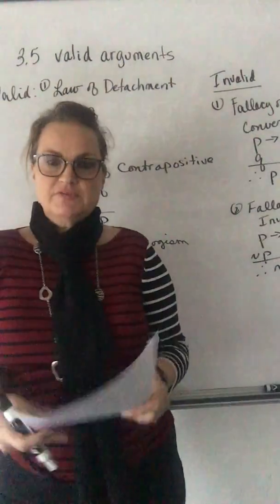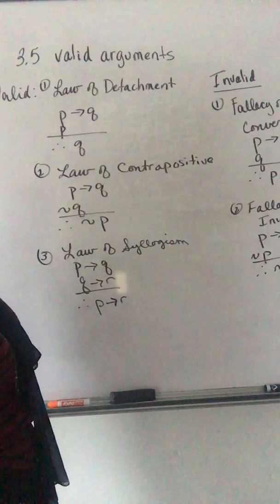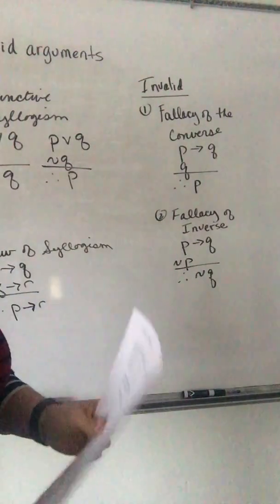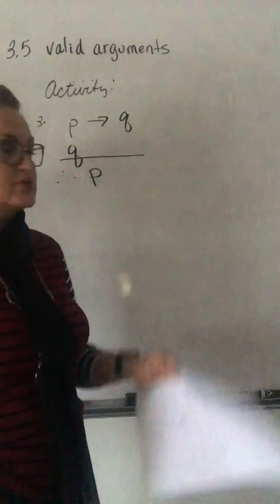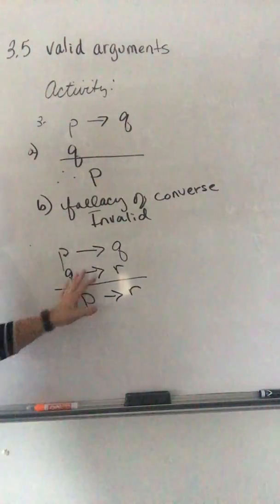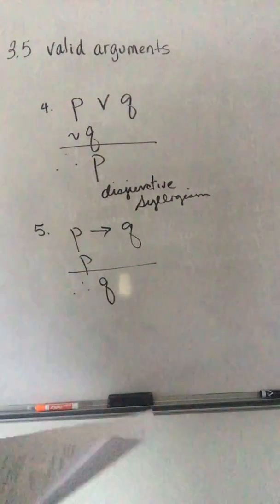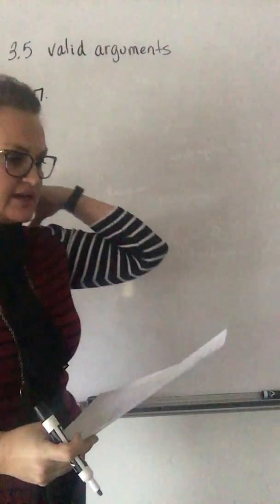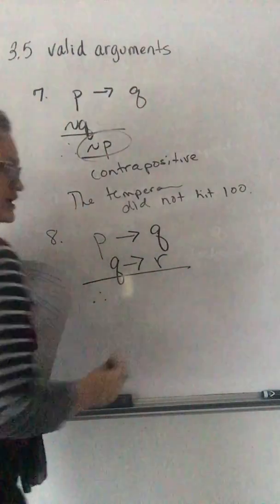MAT 110 3.5 continued